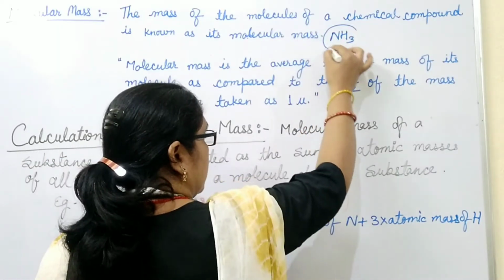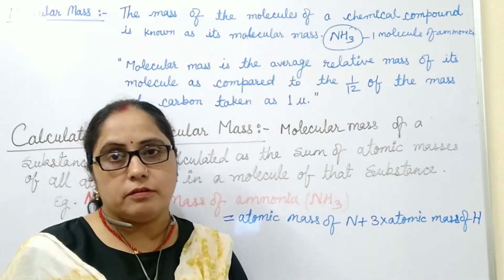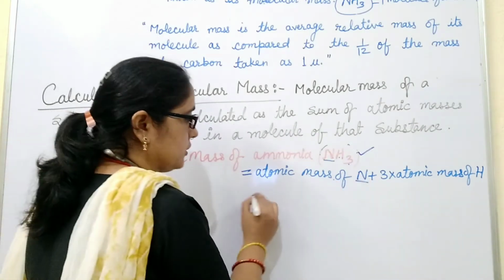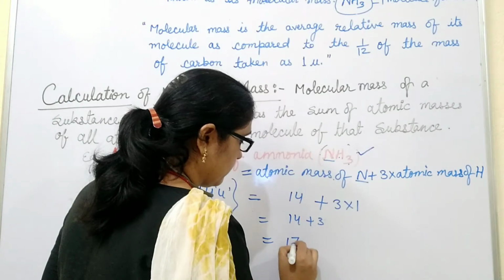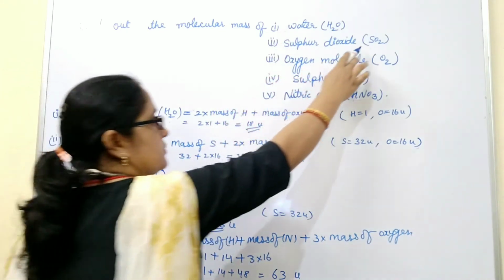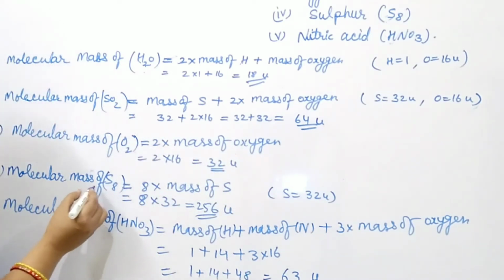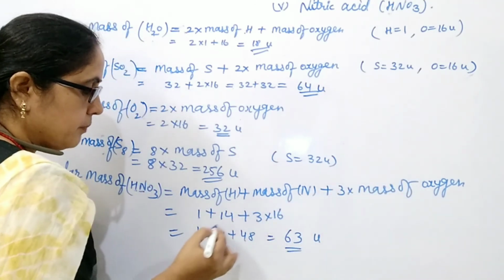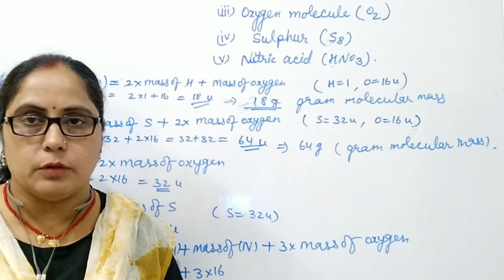CHEMISTRY | CLASS - 9 | MOLECULAR MASS | ATOMS AND MOLECULES